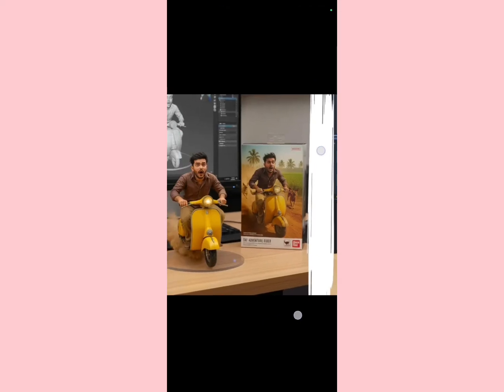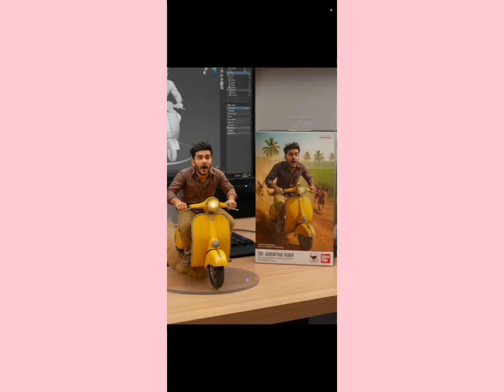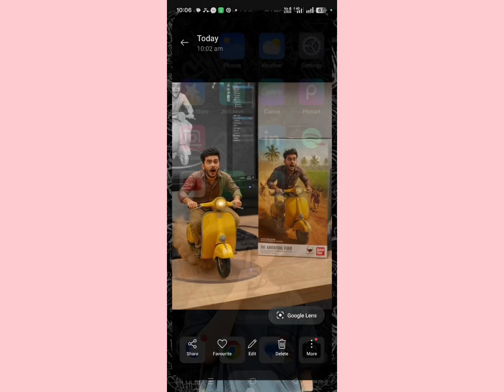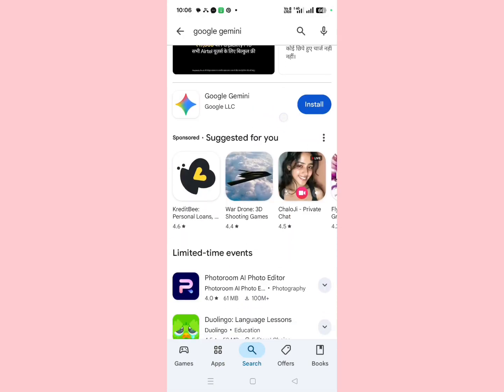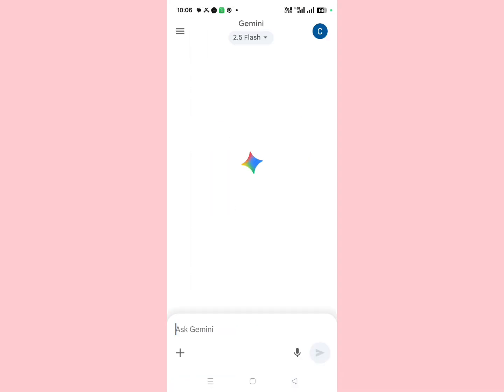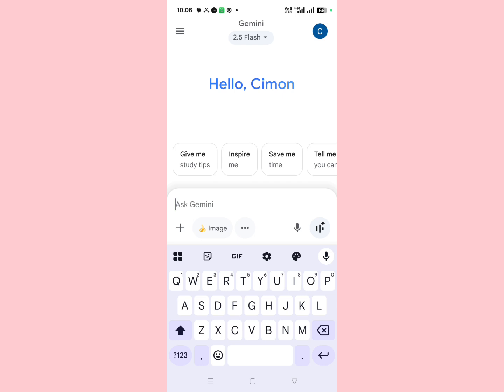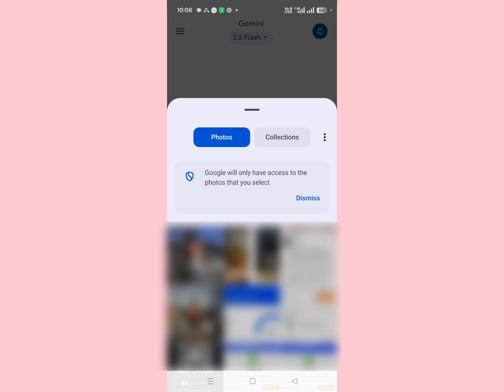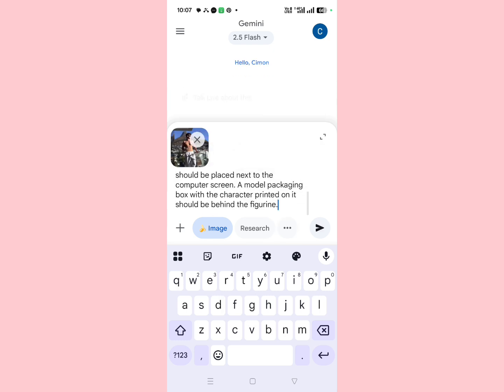How To Make Viral 3D Model Photo Near Computer Desktop|| Trending viral 3D photo like a model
how to make viral trending 3D photo
infront of computer 3D image
how to create viral 3D image